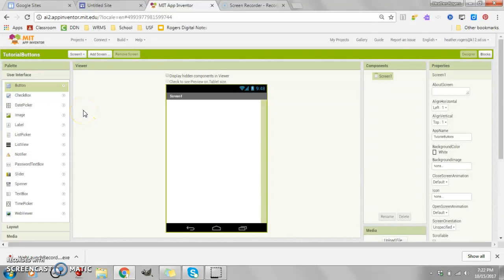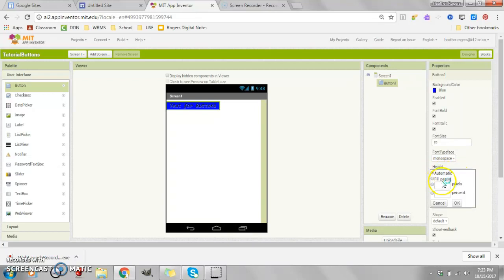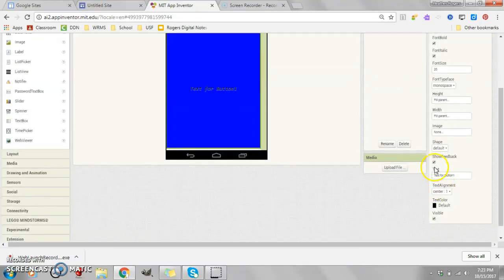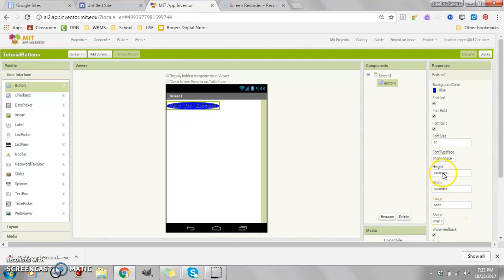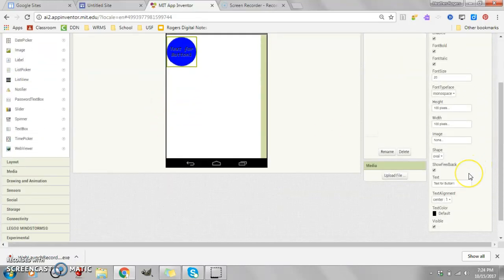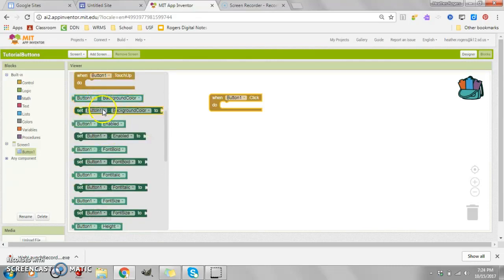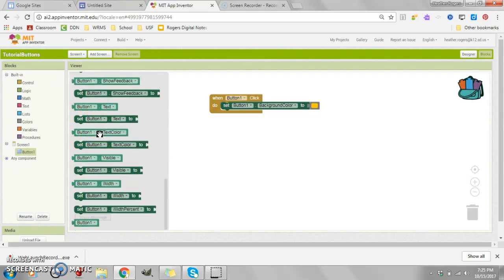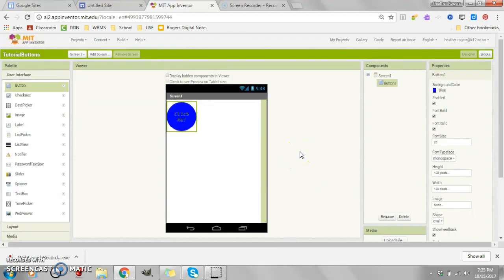Recording #1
tutorial on buttons